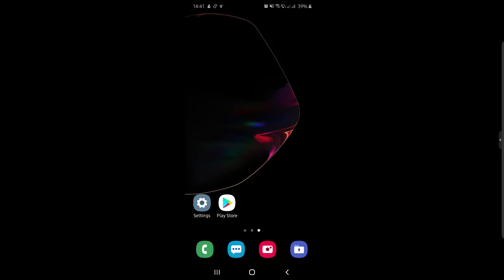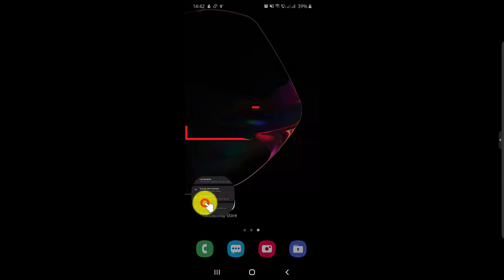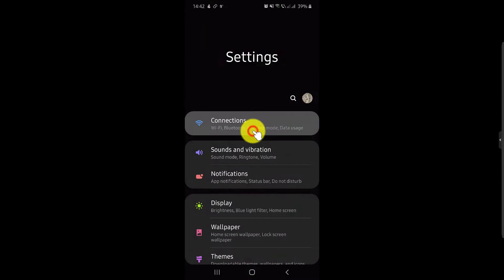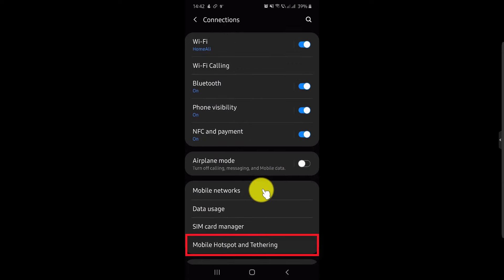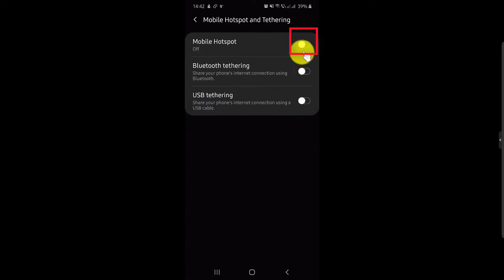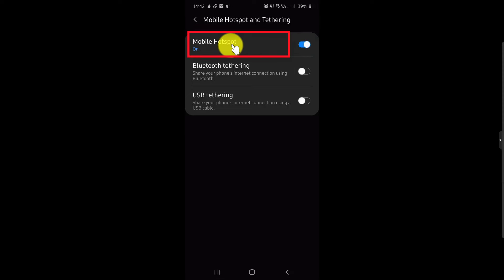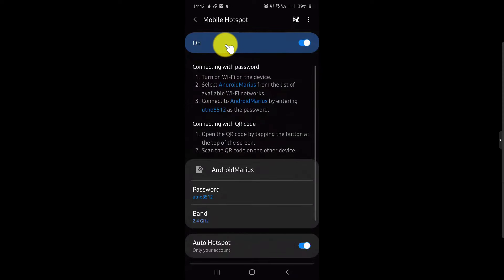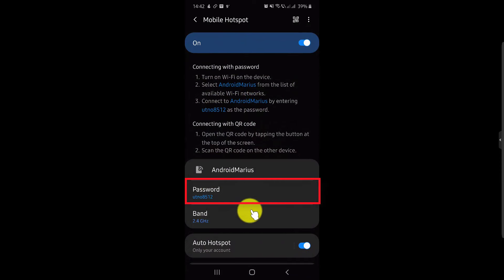How to Find Hotspot Password on Android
Finding the hotspot password on your Android device can be useful in various situations. Maybe you've forgotten the password of a network you previously connected to, or you want to share your hotspot with a friend but can't remember the password. Whatever the reason, we've got you covered!

In this video, we'll walk you through the process of finding your Android hotspot password. After watching this video, you'll be able to access your Android device's internet connection without having to remember any passwords!

This tutorial can be used to find hotspot passwords for phones from brands like Samsung, Huawei, Motorola, Xiaomi, Oppo, OnePlus, and others.

How to Find Hotspot Password Android?

In this video, we'll walk you through the process of finding the hotspot password step by step. We'll demonstrate the method using a stock Android interface, but the steps should be similar across different Android versions and manufacturers.

If you wish to find the hotspot password on an Android device do the following steps presented in this video.

Learn in this tutorial how to find hotspot password on any device. This tutorial is good for any type of Android phone. You can learn how to find hotspot password on Samsung, Huawei, Xiaomi, Motorola or any type of device.

Mobile hotspot passwords are easy to find on any device on Android. All you need to do is just follow this tutorial.

Let's find a hotspot password.